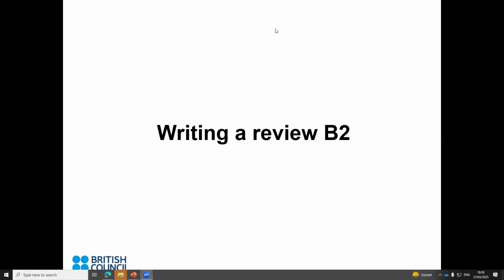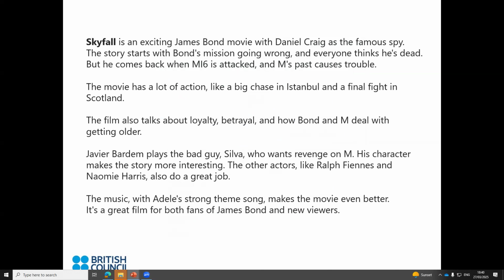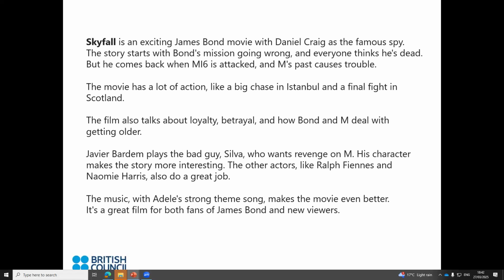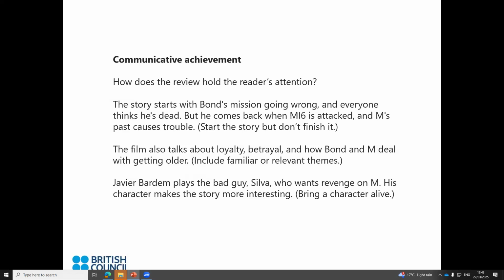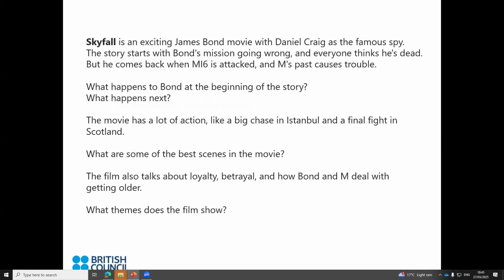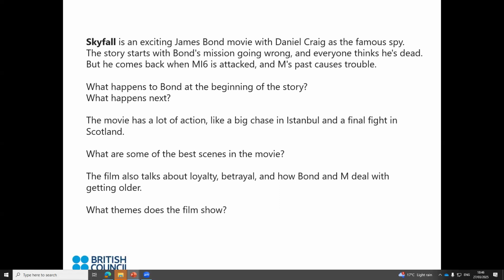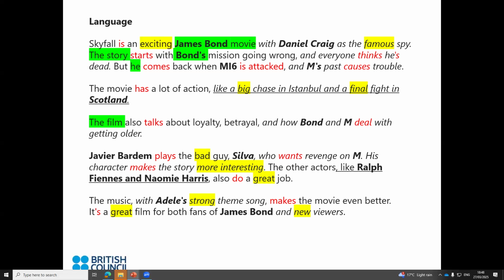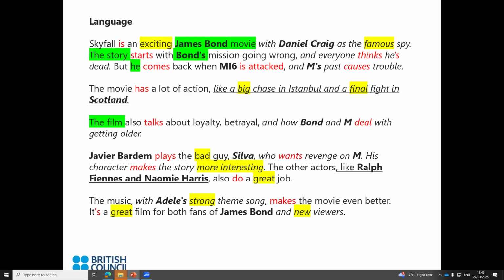Writing a review B2+